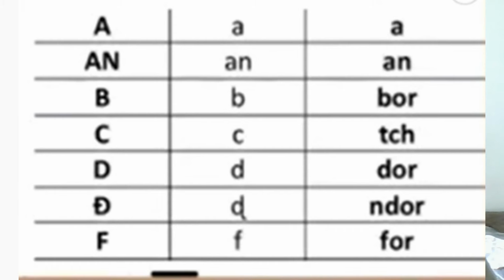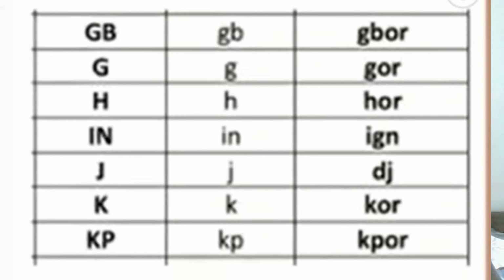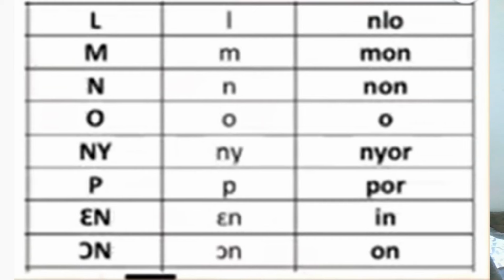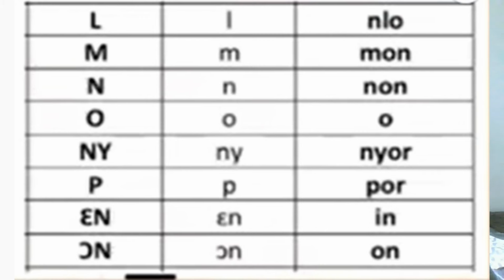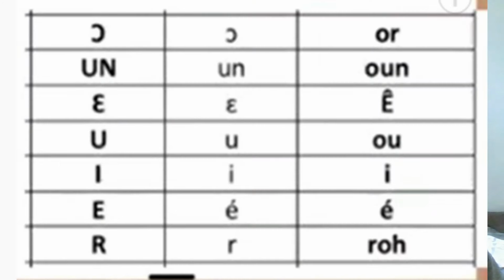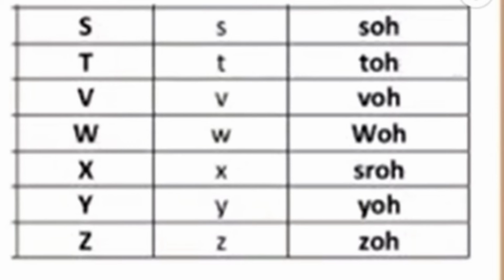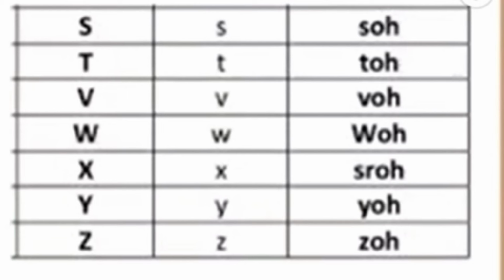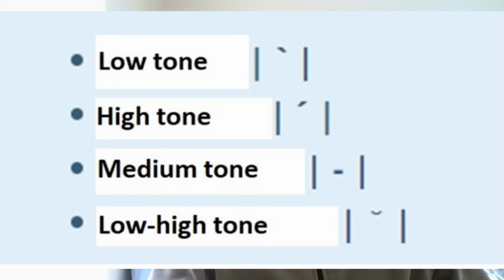The 36 ALPHABET LETTERS IN FON LANGUAGE ! Explained in English !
The writing and the pronunciation of ALPHABET LETTERS in Fon language !